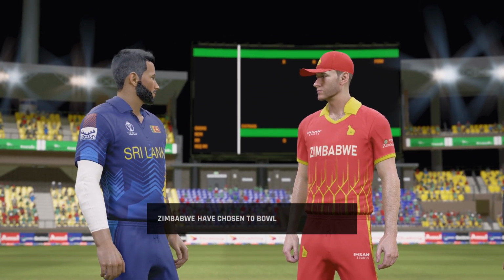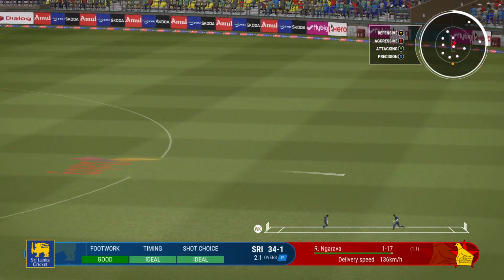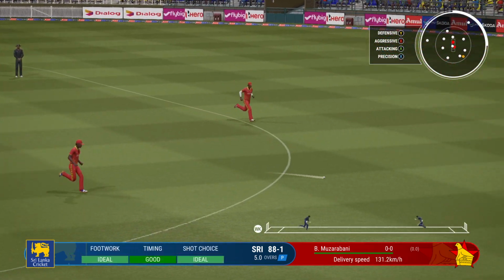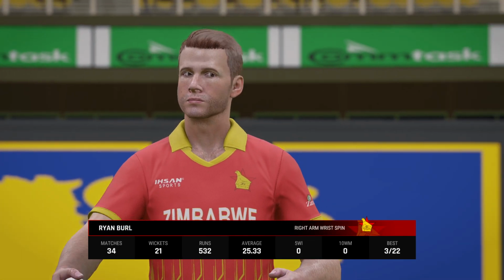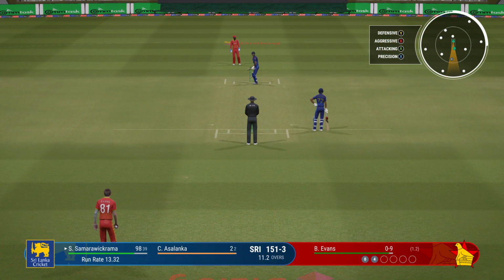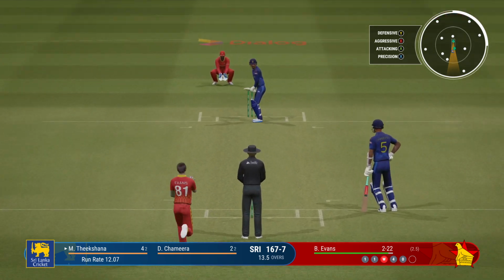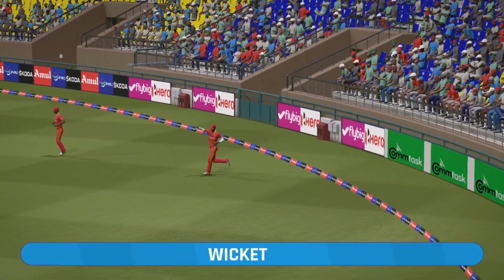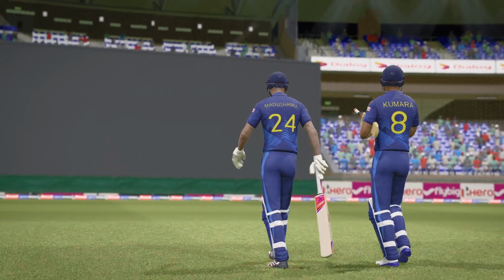SRI LANKA VS ZIMBABWE - CRICKET 24 -2024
SRI LANKA VS ZIMBABWE - CRICKET 24 -2024 - part 1
FIRST T20 MATCH AT PREMADASA STADIUM